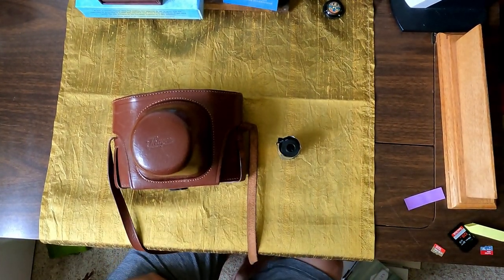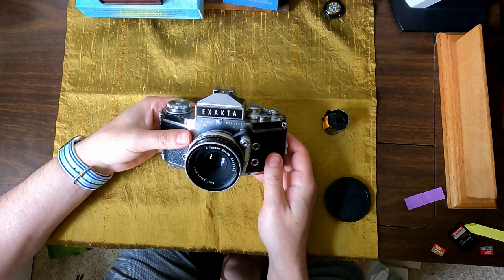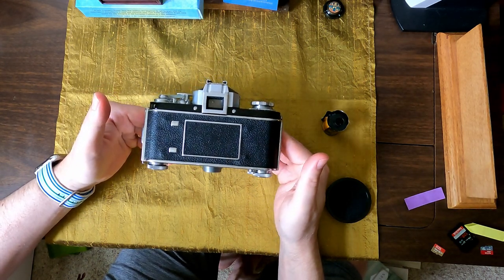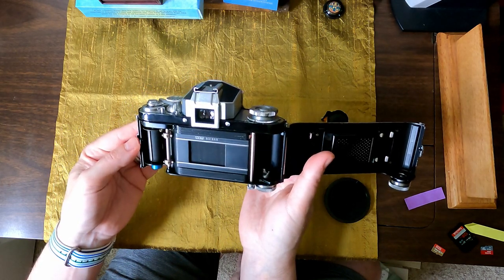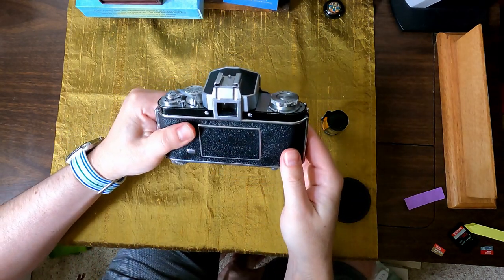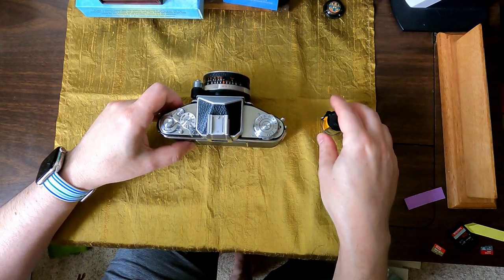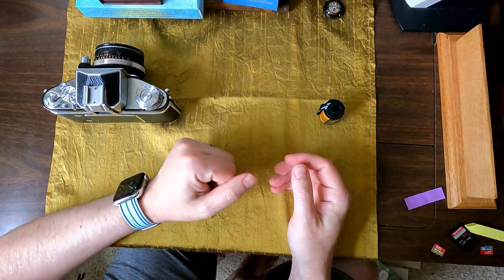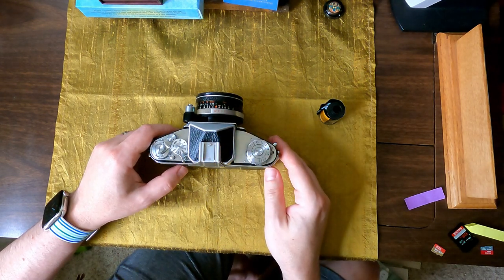Cameras! Ihagee Exakta Varex IIa - Film Examples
I used my German Ihagee Exakta Varex IIa with Kodak TX 400 black and white film.  I developed it myself, so I am still learning the process.  Some pictures turned out well and others not so much. I did find a bit of light leakage on some, but it could have also been the process.